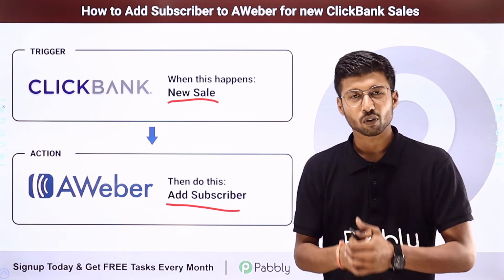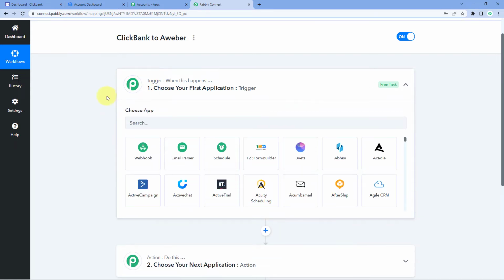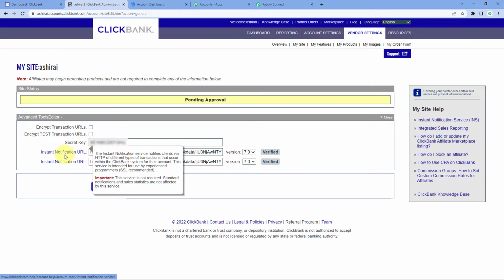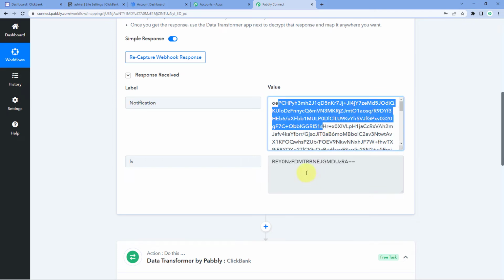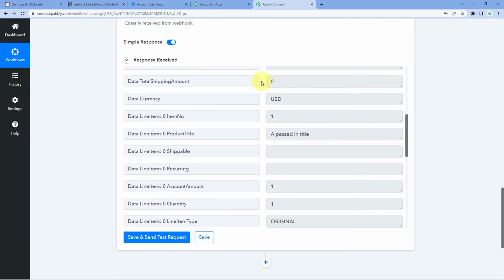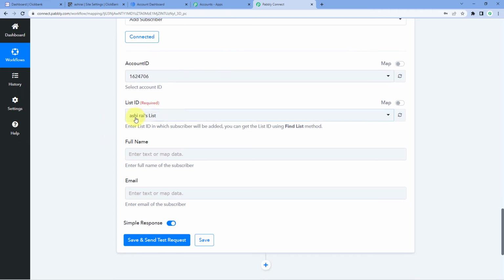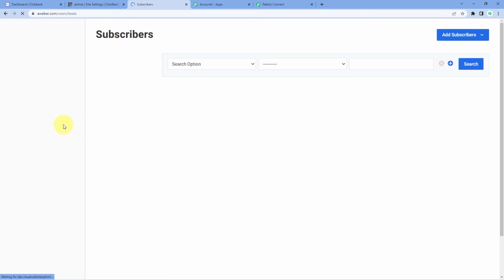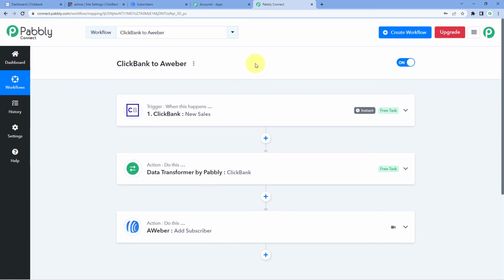How to Add Contact to AWeber for new ClickBank Sales - ClickBank AWeber Integration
In this video, you'll learn how to add a new contact to your AWeber account for new ClickBank sales. Pabbly Connect is a great way to automate this process and keep your contacts up-to-date. We'll show you how to do just that using Pabbly Connect